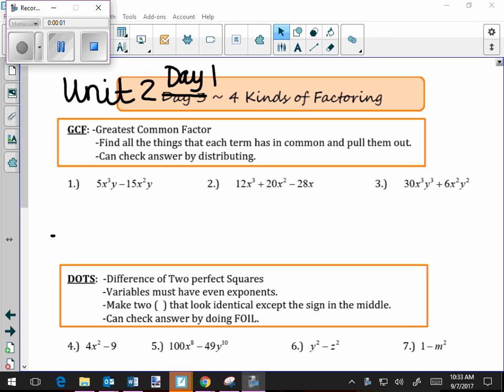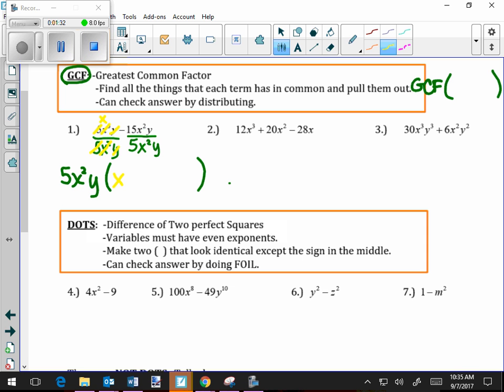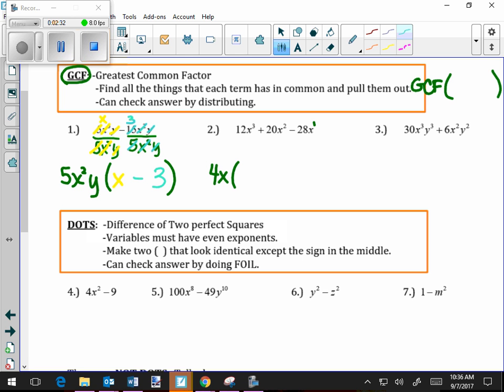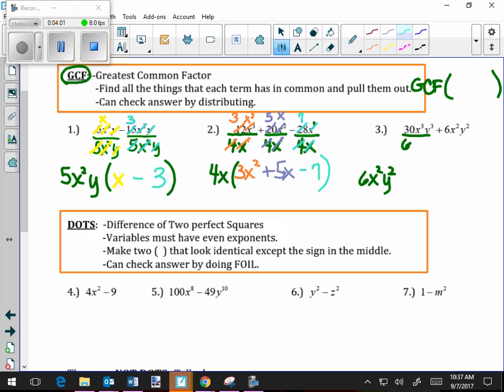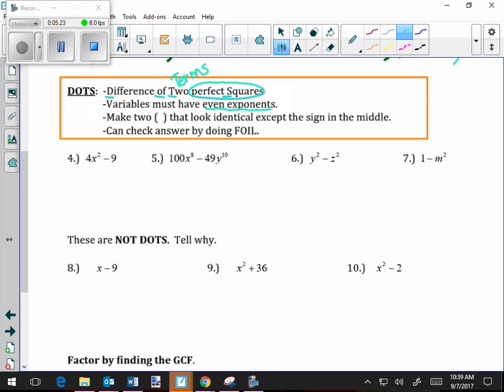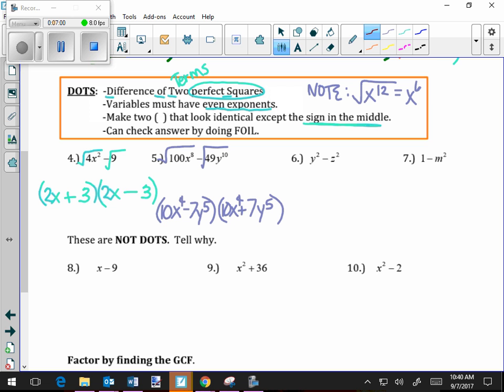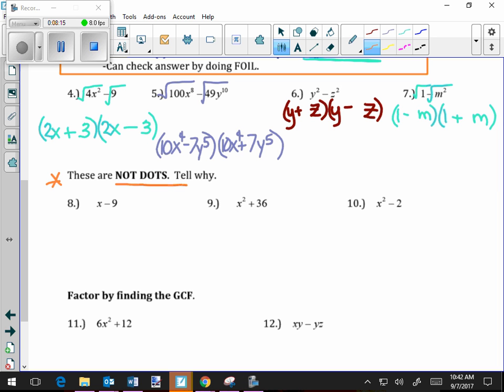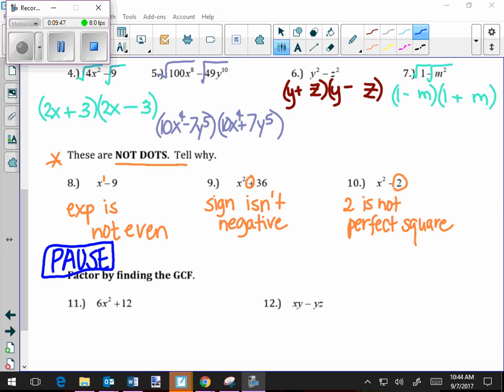Video Unit 2 Day 1